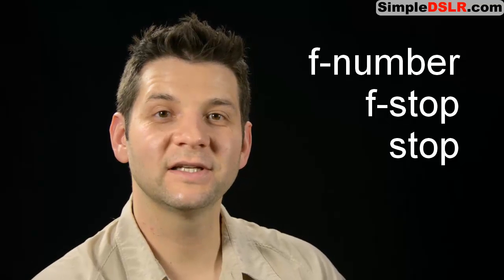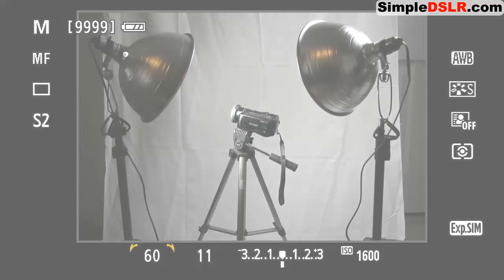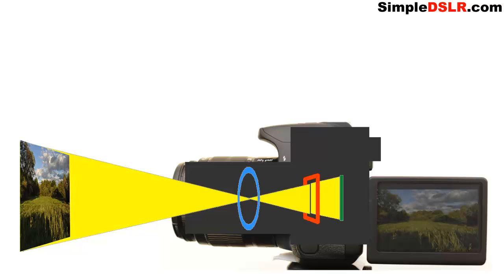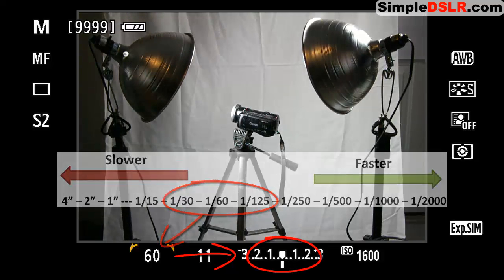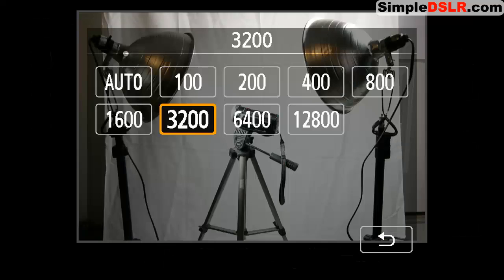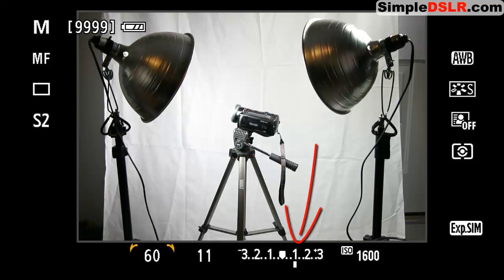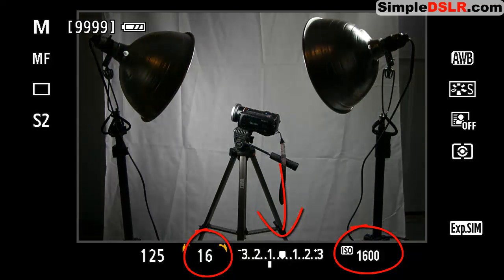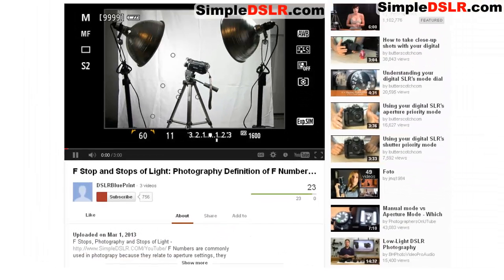F Stop and Stops of Light: Photography Definition of F Numbers and Fstops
F Stops and F Numbers Photography --- F Numbers are commonly used in photograpy because they relate to aperture settings, they are known as F-Stops. At it's core a Stop is a measure of light in photography.